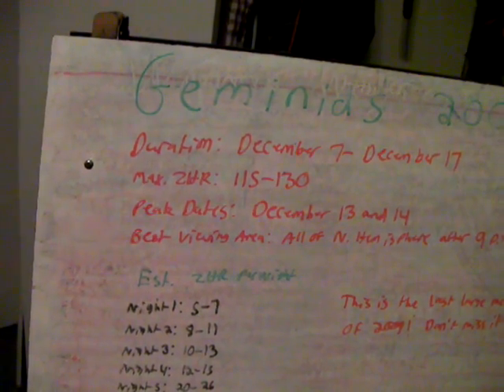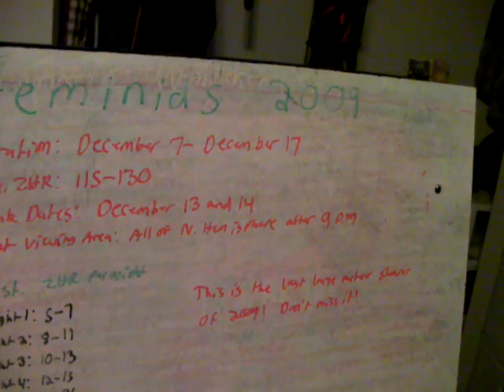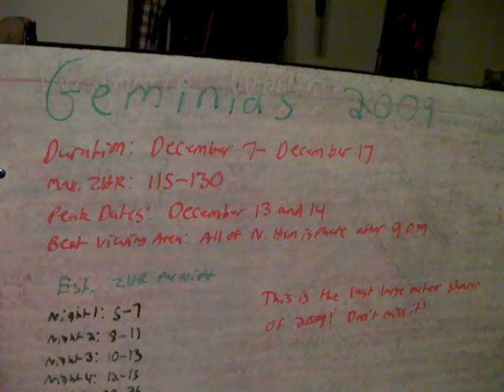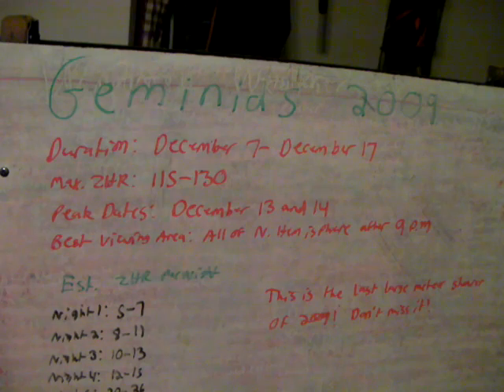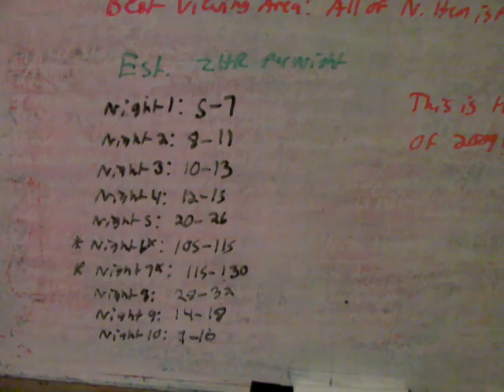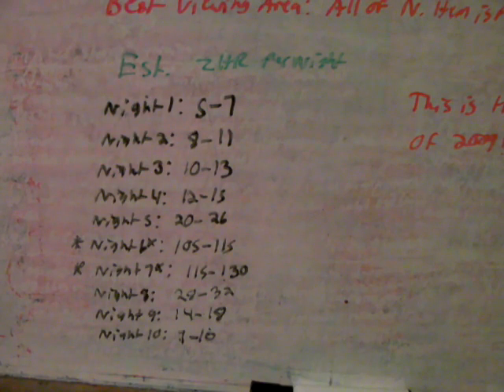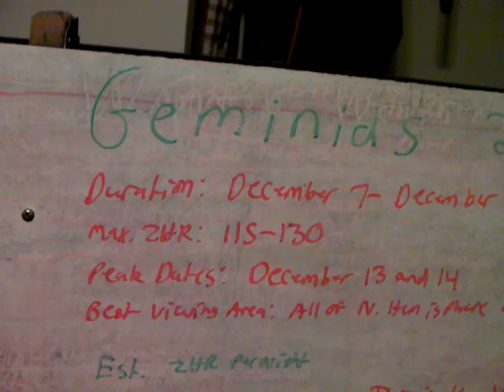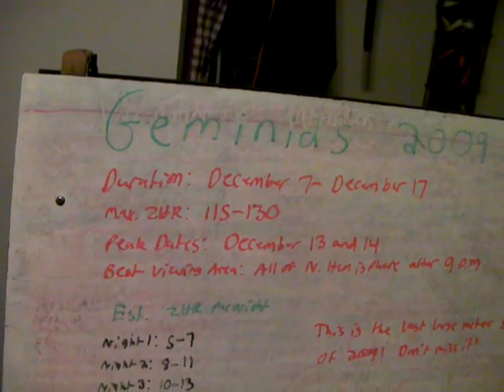2009 Geminids Meteor Shower Predictions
This is it! The final meteor shower of 2009 is coming up! It begins on Monday, December 7,2009. It'll start out as  Weak-Medium strength and gradually build up. It peaks on December 13 and 14 (most meteors on the 14th). Total meteors per hour on the peak dates should range from 115-130, which is very high. People all over the Northern Hemisphere, including the United States and Canada, are in luck for this shower. You don't have to stay up until early in the morning to view it. In the N. Hemisphere, the constellation Gemini, or the location where it is radiating from, rises at about 9:00 P.M local time. Meteors will be visible for 10 nights as long as Gemini is visible.